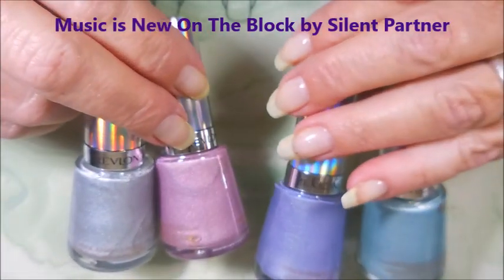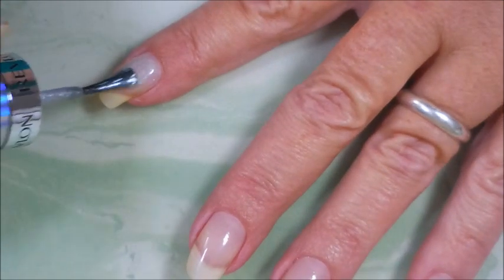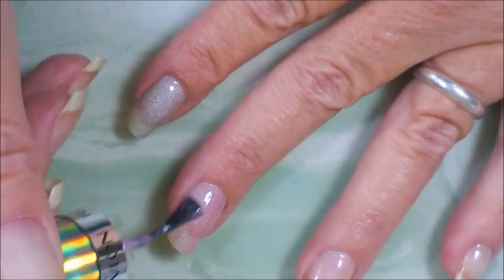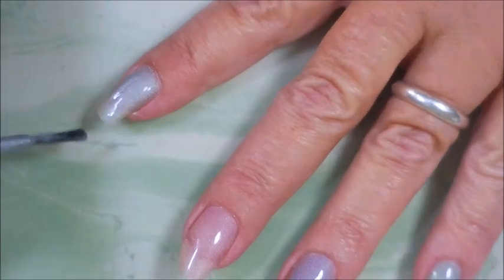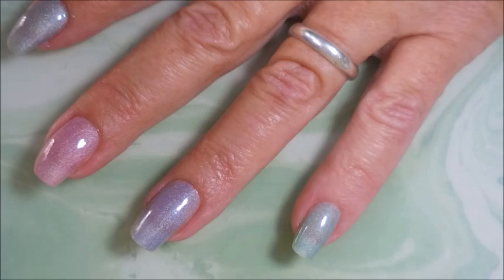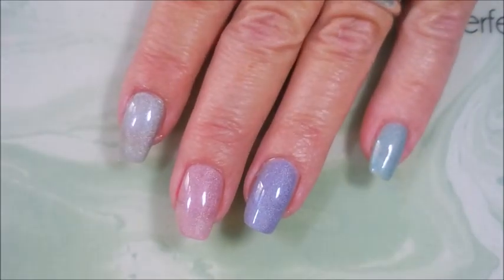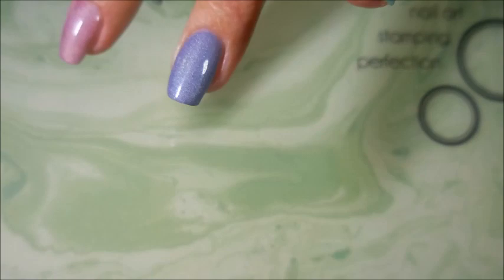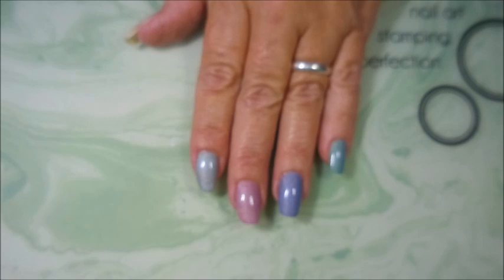Revlon Holochrome Swatches